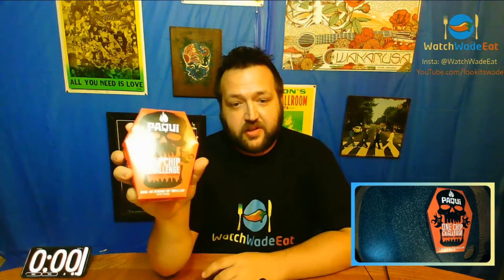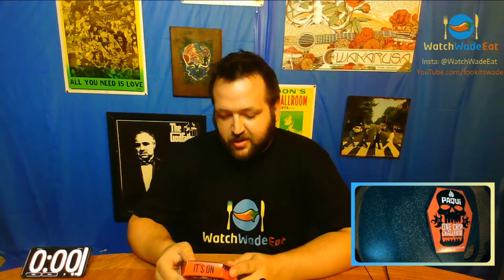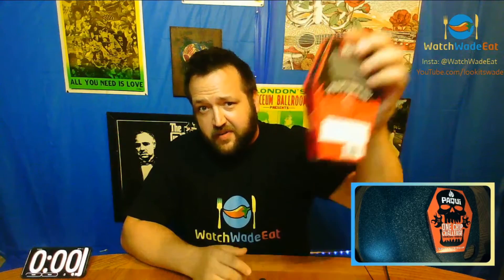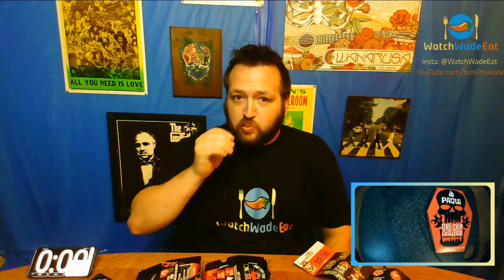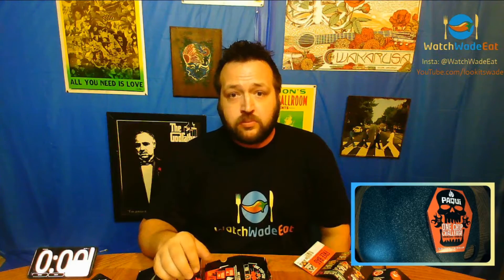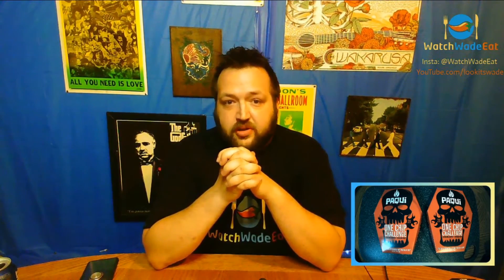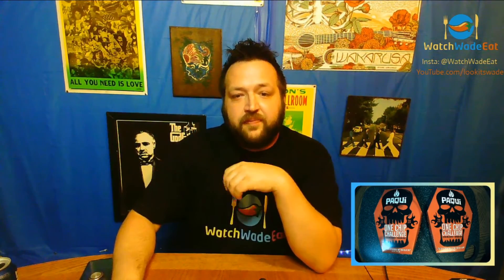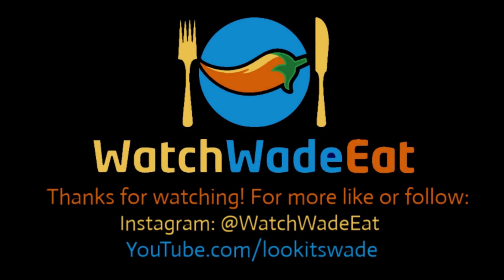One Chip Challenge by Paqui! 5 minute after burn! One hot chip!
Watch as I take on the One Chip Challenge by Paqui! The chip challenge it's self does not require, but also has a 5 minute after burn for a League of Fire submission! This is not for the faint of heart, if you don't like spicy food, I would not suggest trying this one!

Music for this video is by Break Night! Thanks for the sweet tunes! Follow them on Spotify and Soundcloud at: